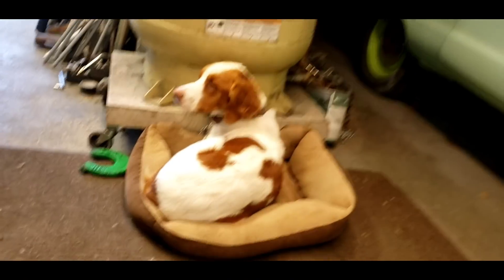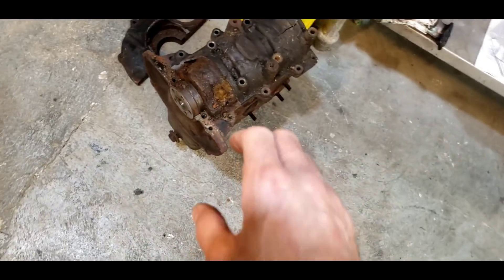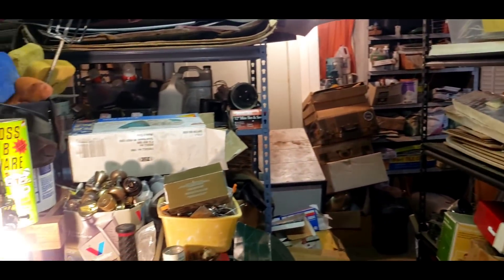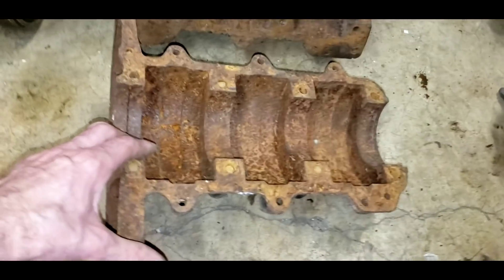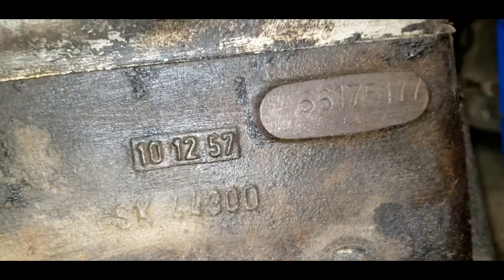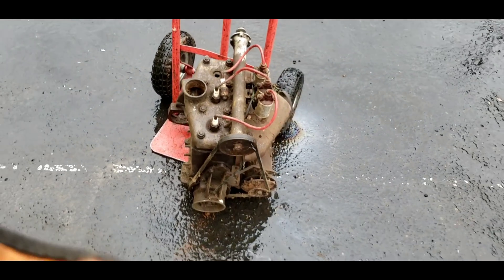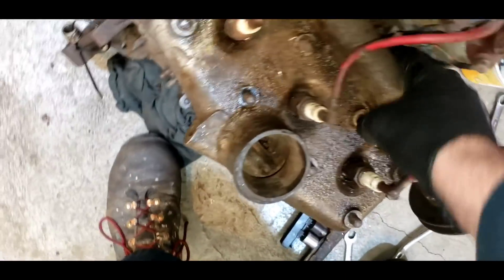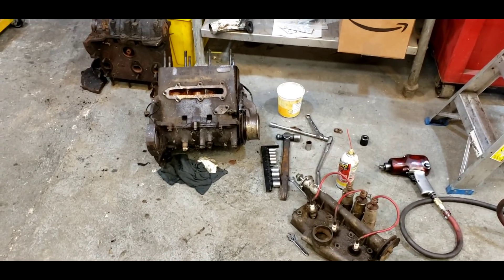Let's Bust Open Yet Another Rusty DKW Two Stroke Engine